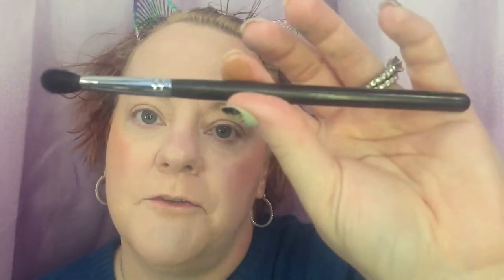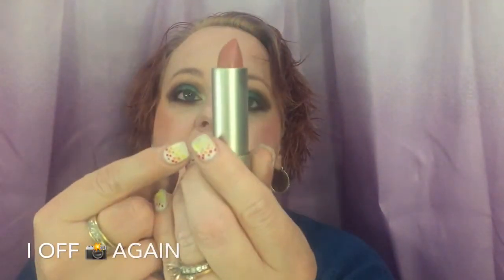Nurtal look with a pop of Green/ St. Patty's Day☘☘☘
My Makeup nook is only 3 foot by 4 foot big  (tiny pack full of makeup fun🙂)
Lighting: There is a wall lamp along with a desk lamp , vanity mirror cellphone holder with ring light all from Amozon.
Desk lamp:
Vanity mirror:
NICESTi Large Vanity Mirror with Lights Hollywood Lighted Makeup Mirror with 17 Dimmable LED Bulbs for Dresser and Bedroom, Tabletop or Wall Mounted, Smart Touch Control
Cellphone holder with ring light
KNONEW Cellphone Holder with Selfie Ring Light Compatible with iPhone & Phone Android, USB Powered LED Light with Lazy Bracket for Live Stream, Desk C

For filming I use a tripod with my iPhone 6(I know so old school but it works beautifully)
Tripod:

The fun stuff I used.

Infallible $10.47

e.l.f. Prime & Stay Finishing Powder, Sheer $3

Rimmel Jelly Bronzer, 002 Golden Touch, $7.56

Maxi blush sweet cheeks $4.23

Physicians Formula Rose All Day Petal Glow Highlighter, Freshly Picked, $13.90

Milani $6.47

Ciate London xxx $26. Boxy charm

Bye Bye Pores Translucent Loose Setting Powder - IT Cosmetics $30.00

Pur Rawbeautykristi pallet $30